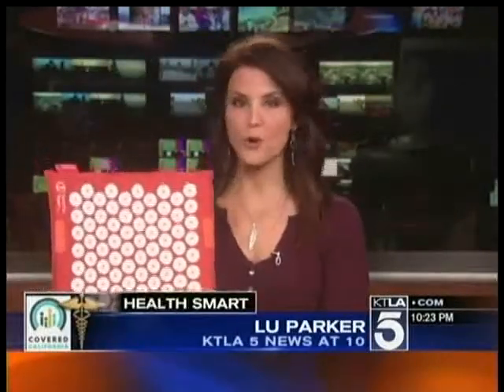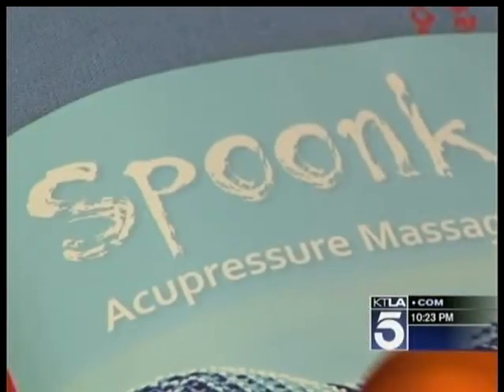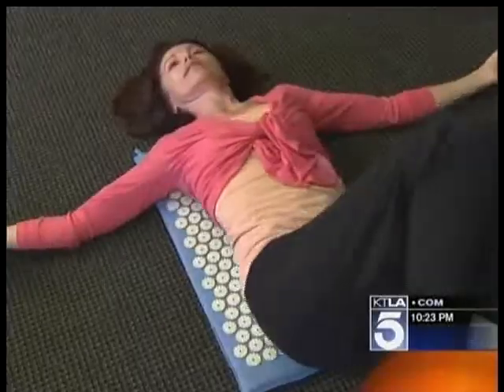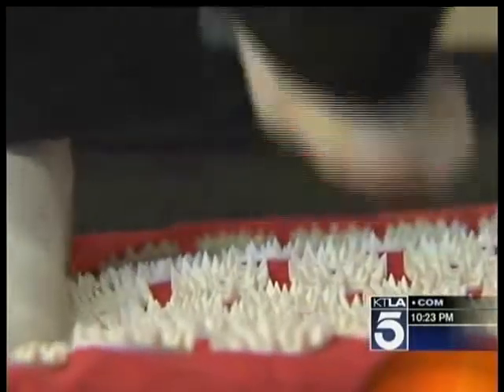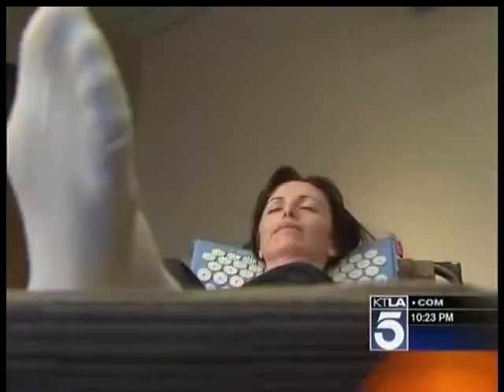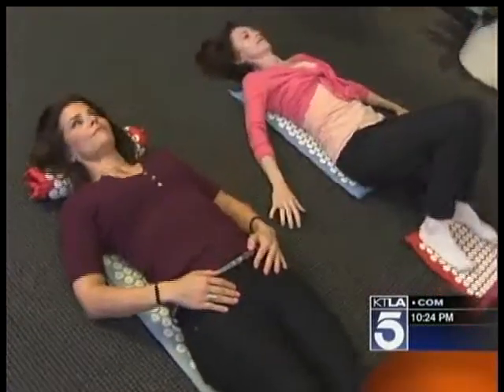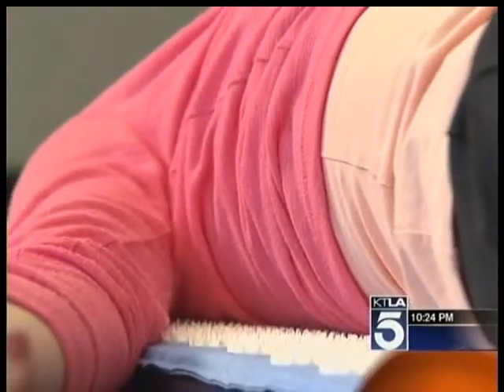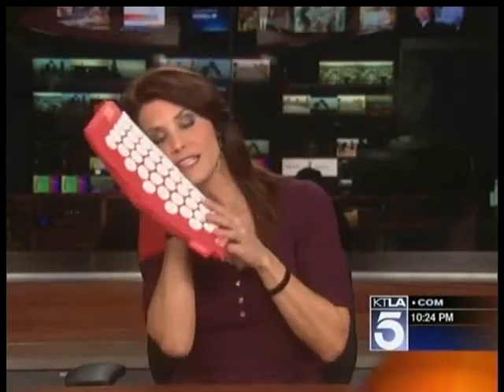Spoonk on KTLA 5!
The Spoonk Acupressure Massage Mats made their way onto KTLA 5!

Aired: Mar 5th, 2014 at 10:00PM PT
Source: KTLA
Network: CW